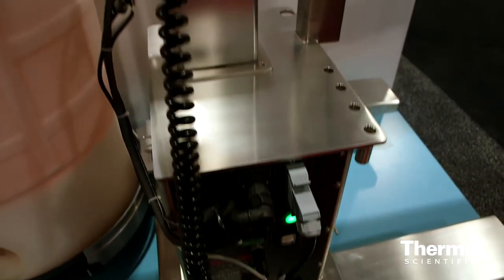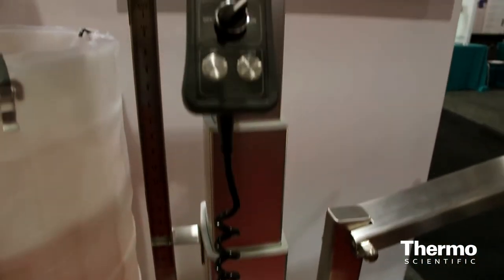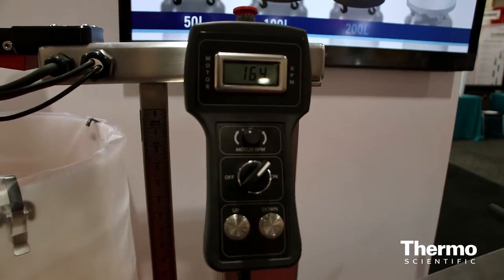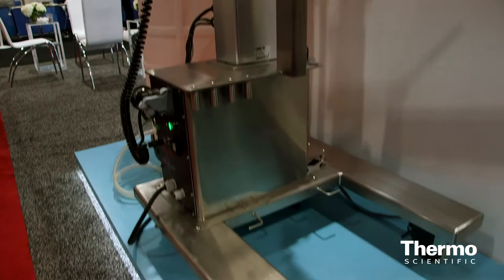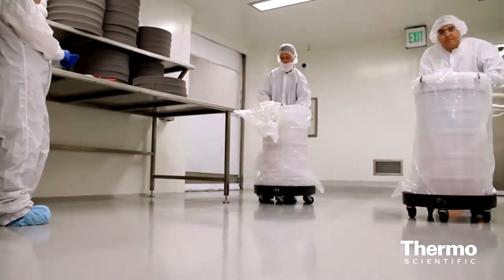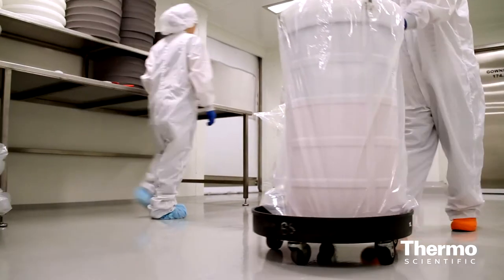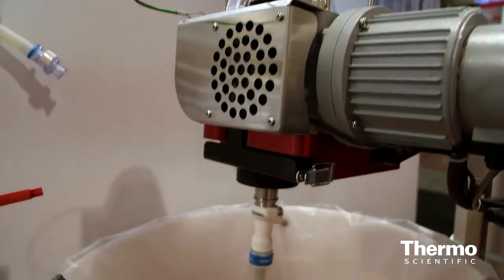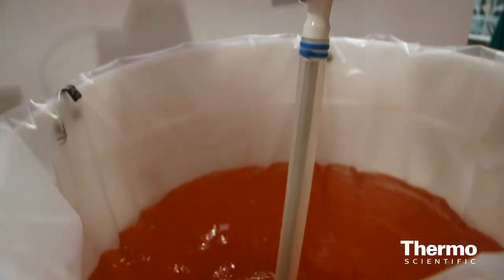Expert Insight - Millie Ullah - Flexible Docking Station for Liquid Mixing and Transfer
Millie Ullah, Ph.D., a bioprocess expert, talks about the Thermo Scientific DS 300, a flexible docking station, used for liquid mixing and transfer. The DS 300 can be moved around and it works with four different drum sizes.